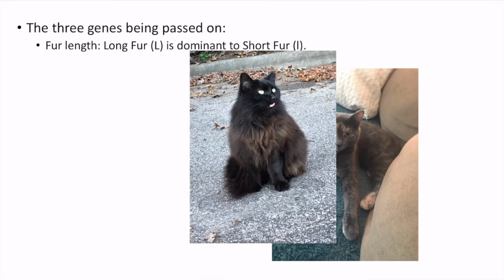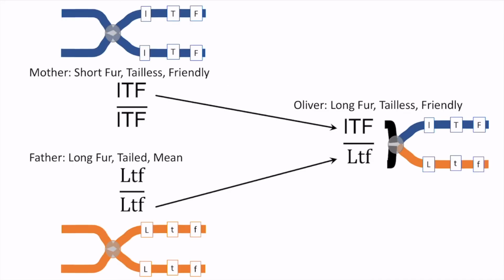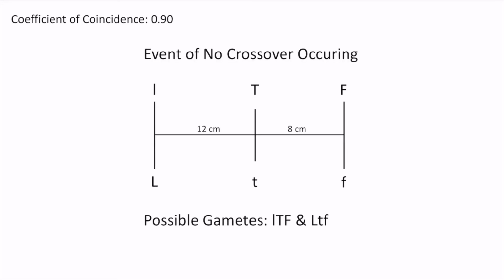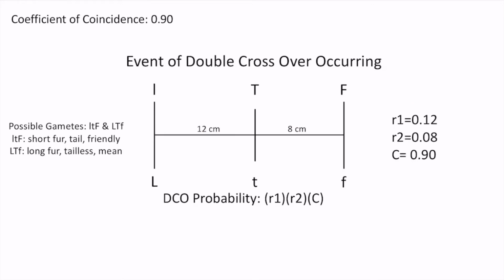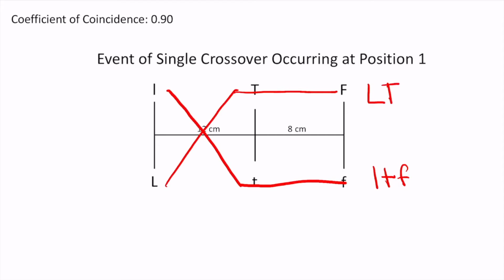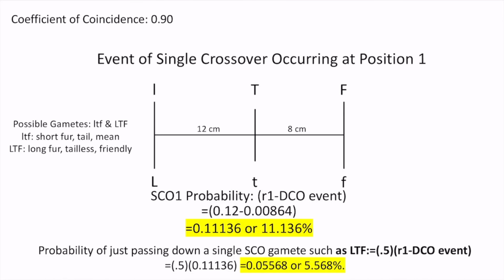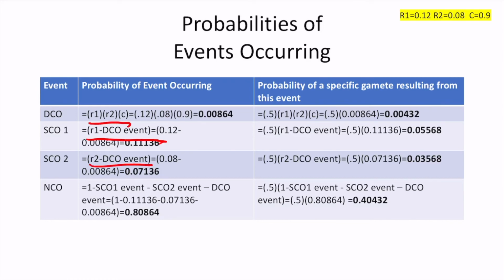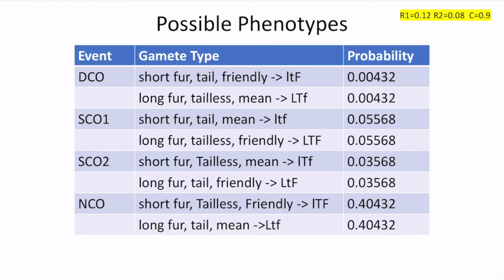Genetics 311 Exam 2 Mini Video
Zoë York
GN 311 Spring 2021 Exam 2 Mini Video Prompt 2-2

Event Gamete Type Probability
DCO short fur, tail, friendly ltF 0.00432
DCO long fur, tailless, mean  LTf 0.00432
SCO1 short fur, tail, mean  ltf 0.05568
SCO1 long fur, tailless, friendly  LTF 0.05568
SCO2 short fur, Tailless, mean lTf 0.03568
SCO2 long fur, tail, friendly  LtF 0.03568
NCO short fur, Tailless, Friendly lTF 0.40432
NCO long fur, tail, mean Ltf 0.40432

All photos and figures were created or taken by myself, Zoë York. The cats featured include my own cat Oliver, two cats whom I cat sit for, Nala and Faye, a colony cat Kirk whom I feed, and an angry cat I photographed in Jerusalem.